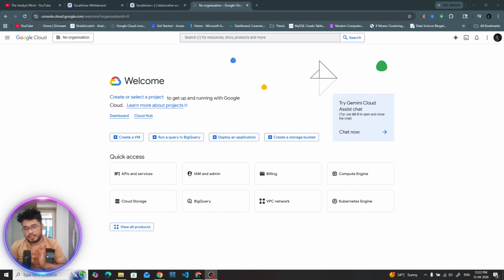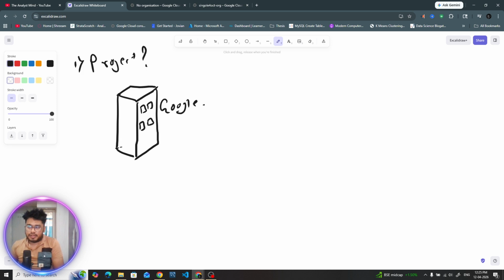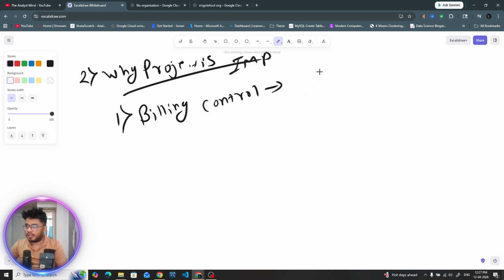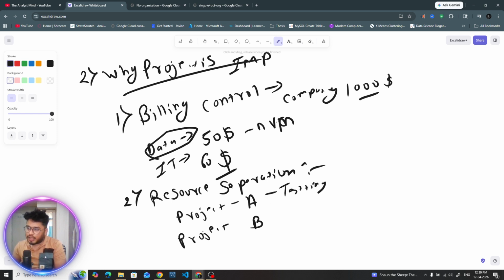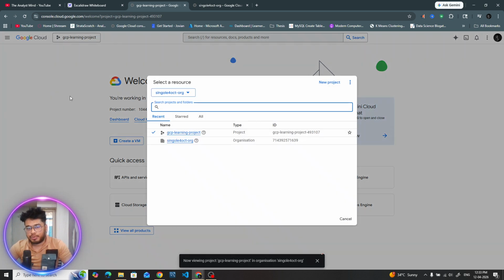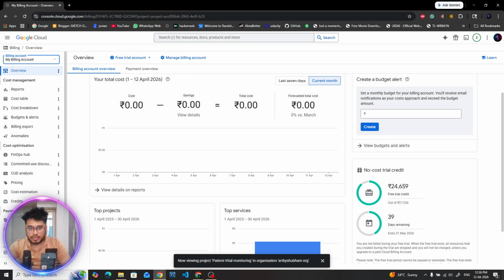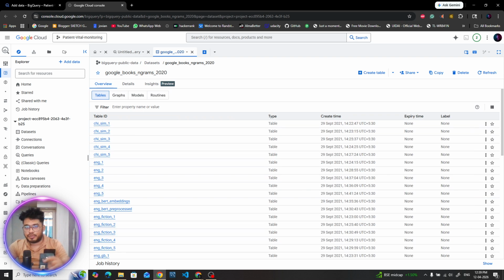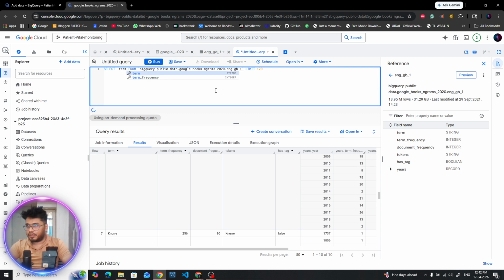GCP Hands-On 🔥 Create Your First Project + Run BigQuery (Beginner Guide)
🚀 GCP Hands-On for Beginners | Create Your First Project + BigQuery

Till now we’ve understood what GCP is — now it’s time to actually use it.

In this video, you’ll learn how to:
✔️ Create your first GCP project
✔️ Understand how projects work in real-world scenarios
✔️ Navigate the GCP Console easily
✔️ Run your first SQL query using BigQuery

This is a complete beginner-friendly, step-by-step hands-on guide — no prior experience required.

🔥 If you're serious about Data Analytics, Cloud, or Data Engineering — this is where your journey starts.

📂 What You’ll Learn in This Video:

00:00 Introduction
00:49 Setting Up GCP Account
01:45 What is a GCP Project (with real-life examples)
10:48 Creating your first GCP project setup
13:06 Understanding billing (no confusion)
15:48 Introduction to BigQuery
19:15 Running your first query
22:10 Understanding results + next steps

💡 Why This Video Matters:

Most tutorials stay theoretical — this one focuses on actually using GCP so you can build real skills.

📌 What’s Next?

In the next video, we’ll:
👉 Upload our own dataset
👉 Build a real-world project using BigQuery

Hello everyone, my name is Shubham, and you are watching Analyst Mind Today. In this video, we're moving beyond theory to a practical application of the google cloud platform. We'll guide you through setting up your first google cloud project, understanding its structure, and running your first query in google big query, making this an ideal gcp tutorial for beginners. This hands-on approach will help you start your journey in data analytics with Google Cloud for beginners.